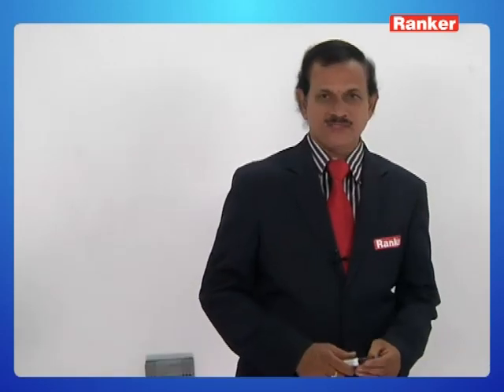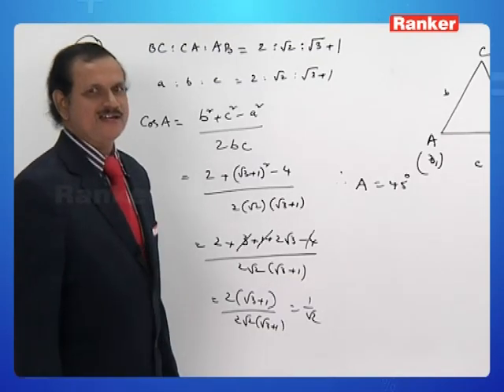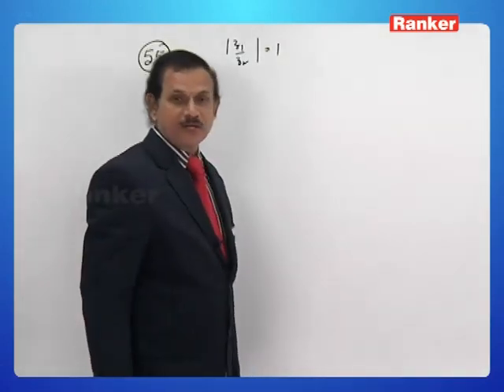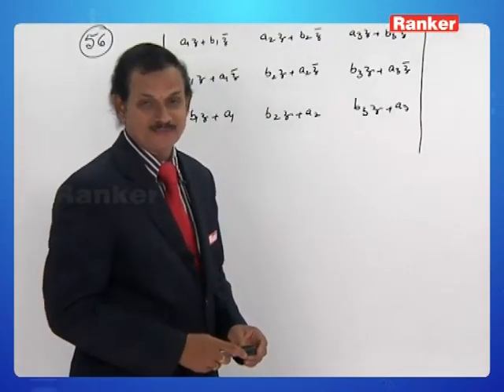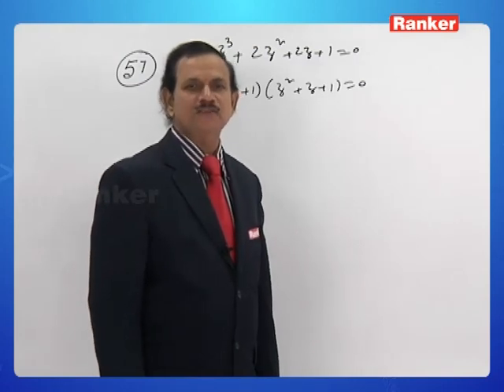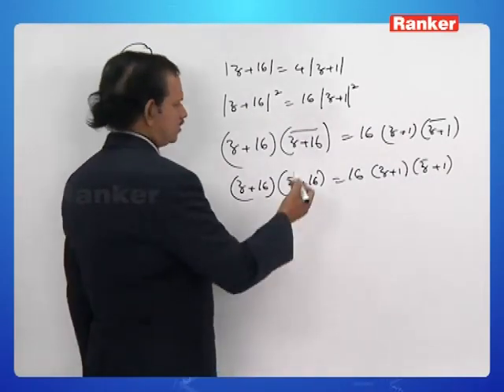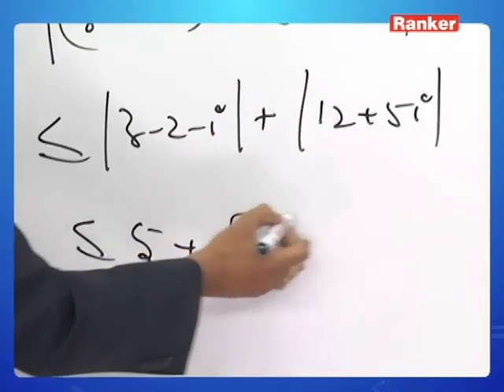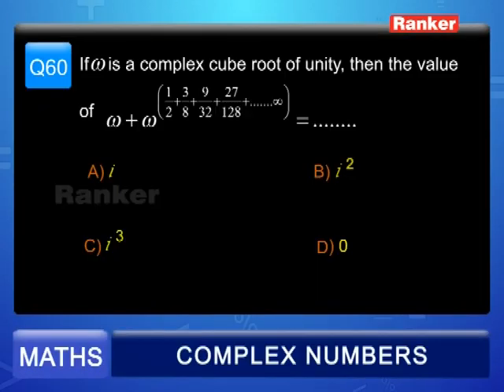Complex Numbers Problems Part 7 | Mathematics | K.V. Mallikarjuna Rao | Rankers Learning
Dive into the world of Complex Numbers with Professor K.V. Mallikarjuna Rao, an expert in JEE (Main) Mathematics. Master key concepts, solve JEE-level problems, and ace your exams with insightful guidance. Unlock success in JEE (Main) Mathematics with Professor Rao's expertise.